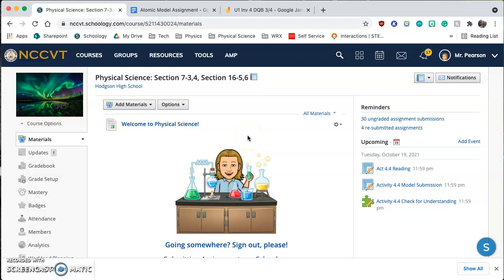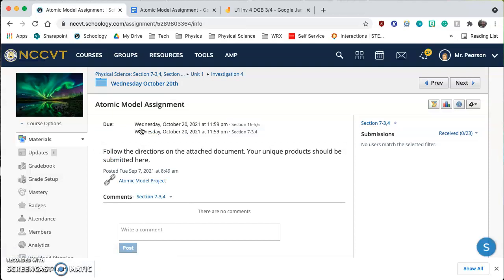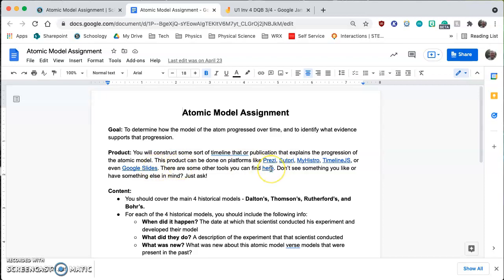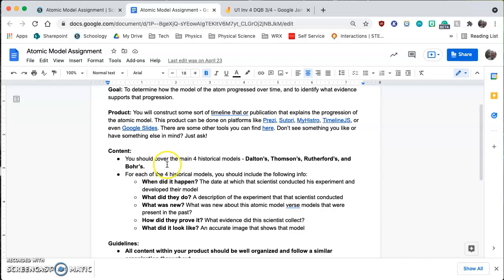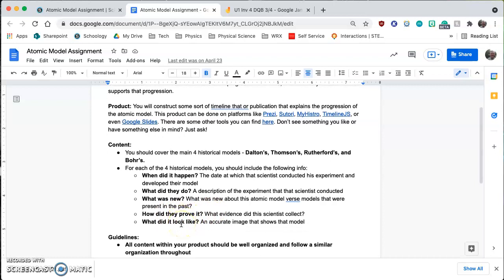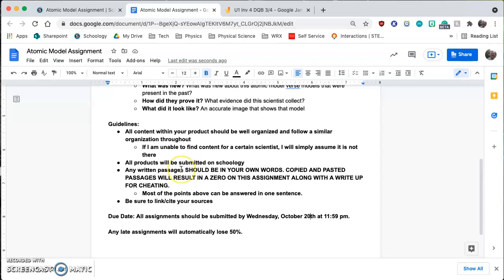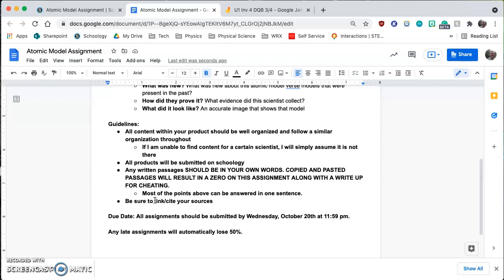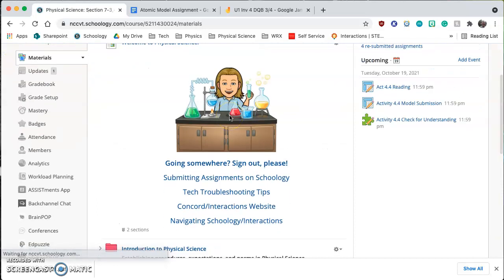Wed Oct 20